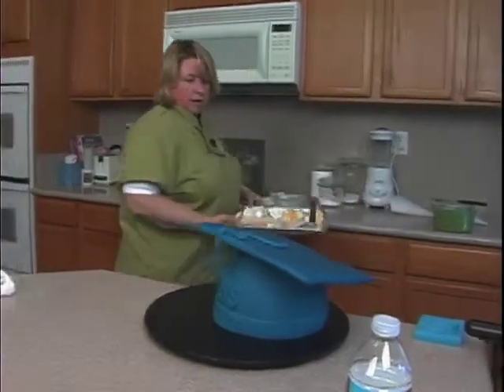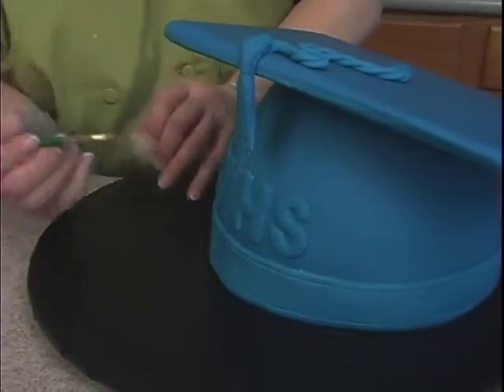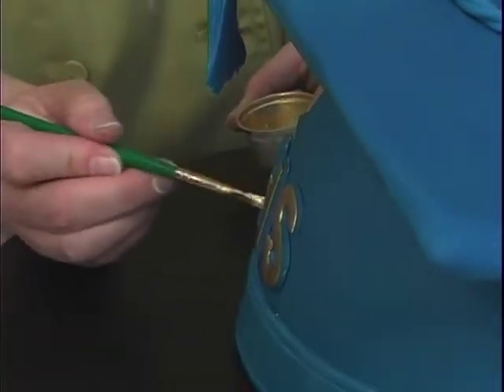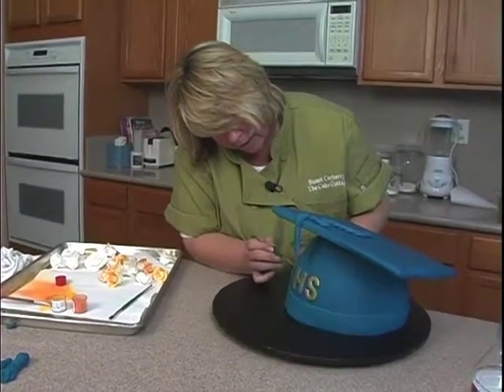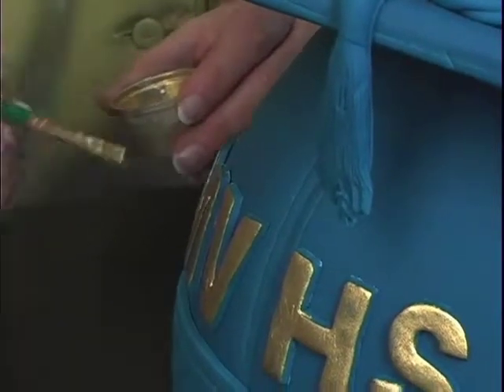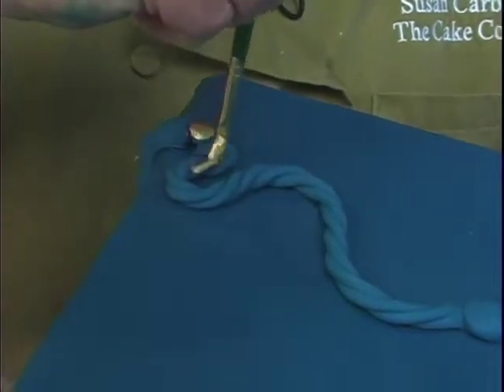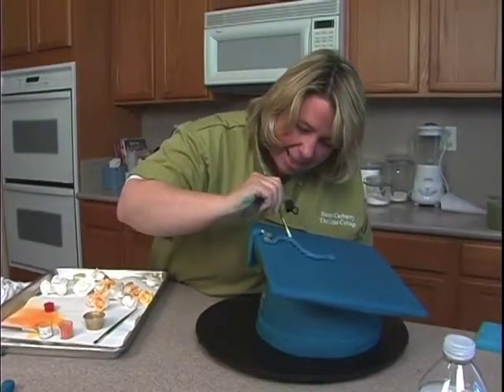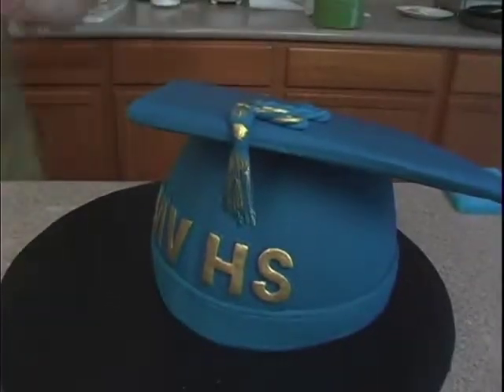Learn How to Make a Graduation Cap & Tassel Cake Decorating Video Tutorial Part 16